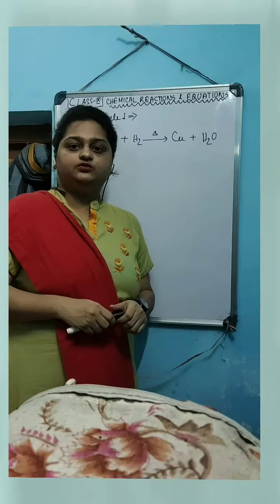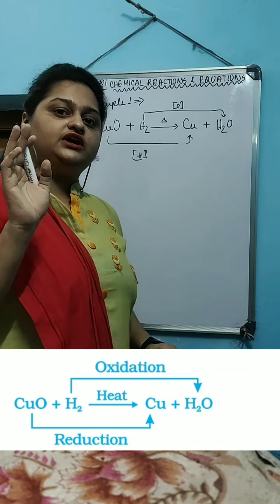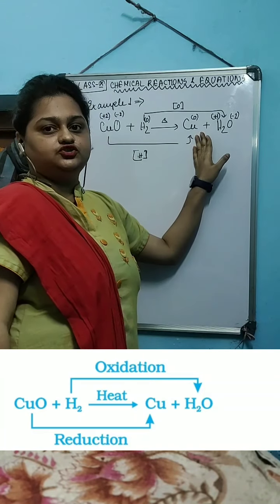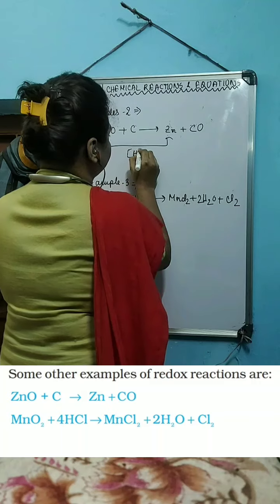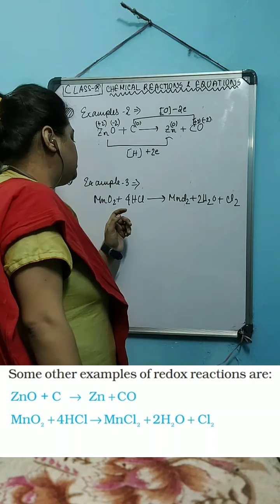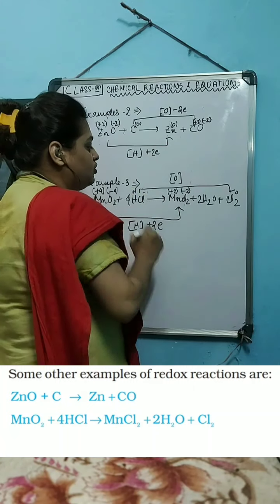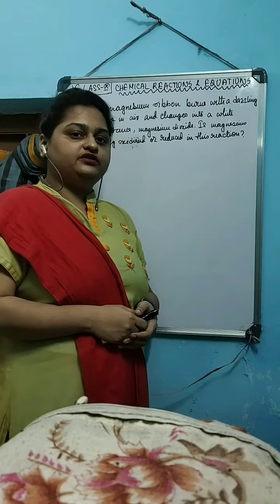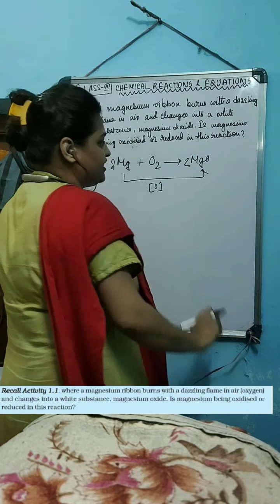Chemical reactions & equations. Part-9. Class-10(cbse)